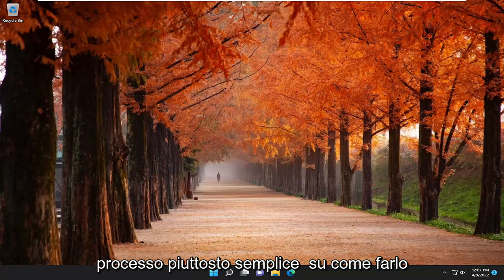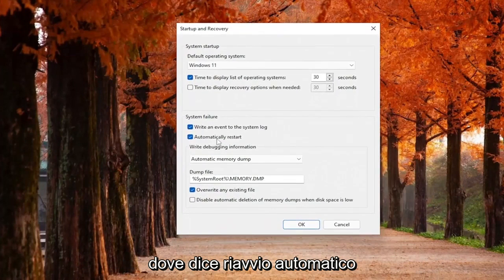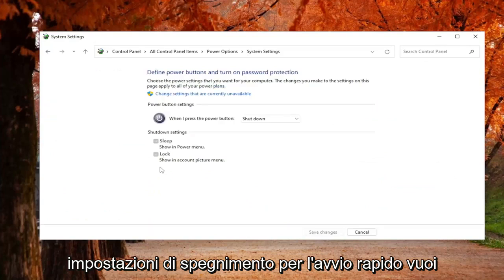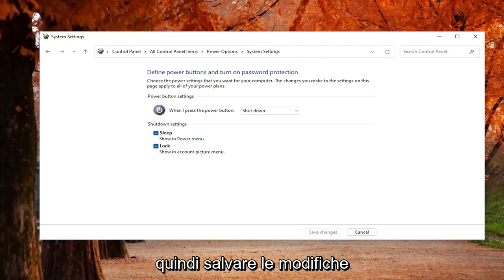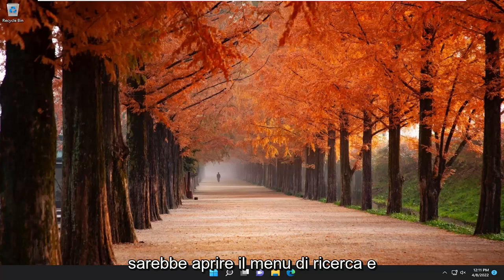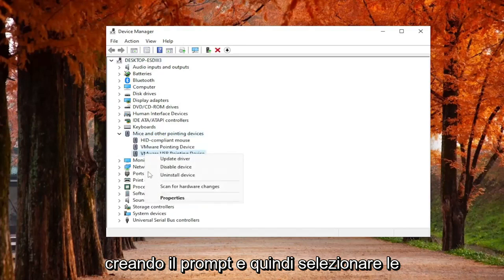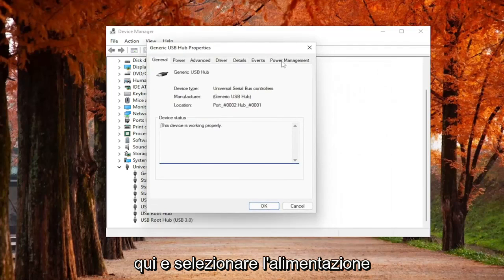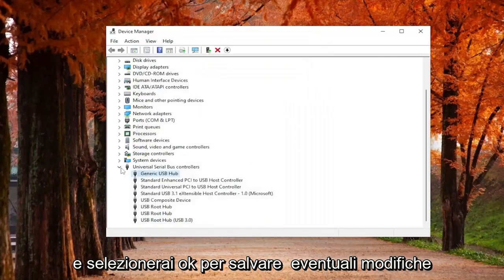Se il Windows 11 PC si spegne da solo con arresto improvviso, cosa fare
Come risolvere il problema di spegnimento casuale o imprevisto del PC Windows 11

Tutti noi abbiamo sperimentato uno o due arresti o riavvii spontanei di tanto in tanto. A volte il colpevole è l'hardware, a volte il software.

In ogni caso, è un evento isolato. Tuttavia, cosa succede se il tuo computer continua a spegnersi? Su base giornaliera o addirittura oraria?

Questo è proprio il caso del problema che stiamo affrontando oggi. Vale a dire, i forum IT sono pieni di persone che chiedono la soluzione.

Quindi abbiamo preparato il nostro elenco di soluzioni alternative sia per i computer tower che per i laptop.

Problemi risolti in questo tutorial:
il pc si spegne durante il gioco
il pc si spegne inaspettatamente
il pc si spegne subito dopo l'accensione
il pc si spegne quando si gioca senza surriscaldarsi
il pc si spegne dopo l'accensione
il pc si spegne in modo casuale
il pc si spegne invece di dormire
il pc si spegne all'avvio di un gioco
il pc si spegne dopo pochi minuti
il pc si spegne e non si accende
il pc si spegne automaticamente
il pc si spegne dopo l'avvio

Ci siamo abituati a utilizzare quotidianamente i nostri computer per le attività più banali: controllare la posta elettronica, controllare le notizie o il meteo, giocare, ascoltare musica o guardare film. A volte potremmo sperimentare che il nostro computer si spenga bruscamente durante l'esecuzione di una di queste attività e può essere frustrante se si verifica ripetutamente.

Questa guida ti guiderà attraverso alcuni passaggi per la risoluzione dei problemi che potrebbero aiutarti a risolvere questo problema.